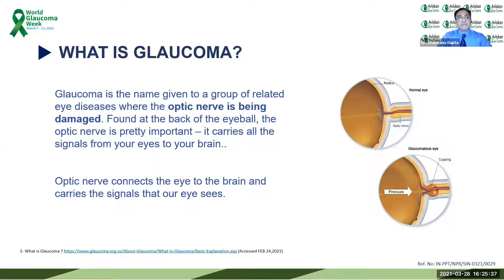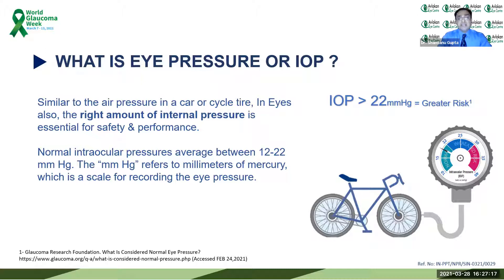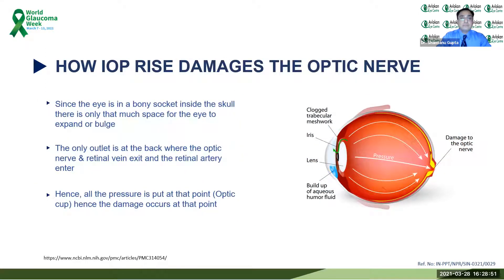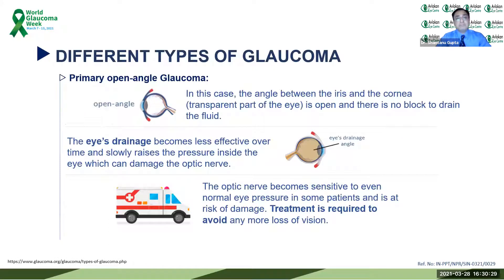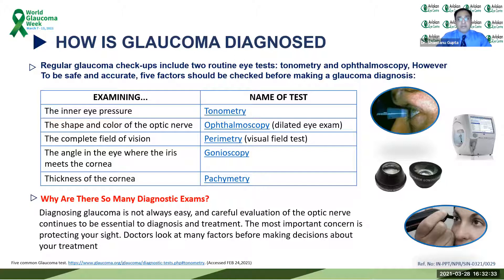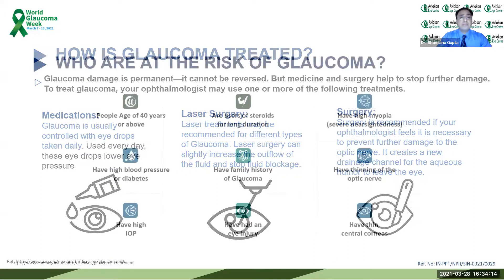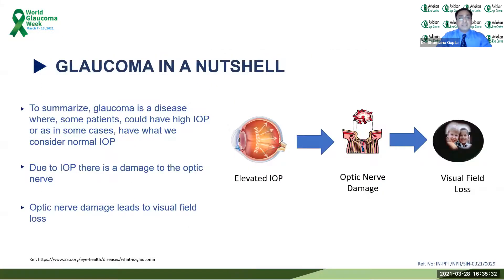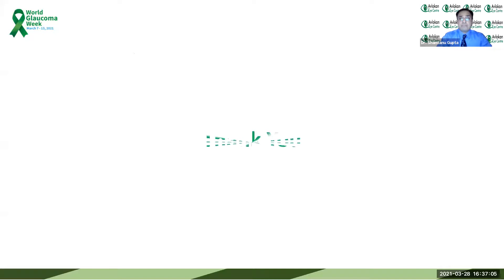Patient Awareness Program on WGW with Dr Shantanu Gupta